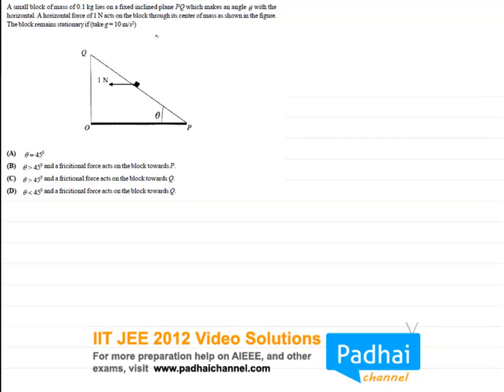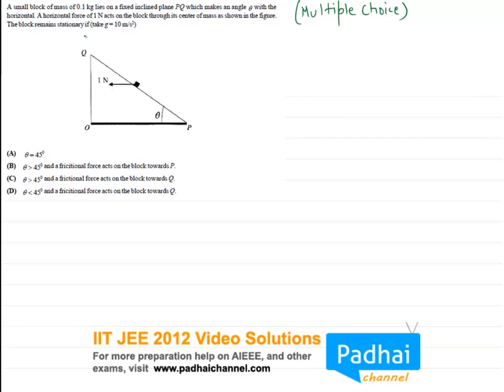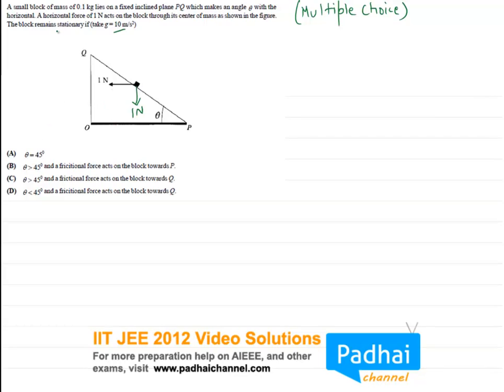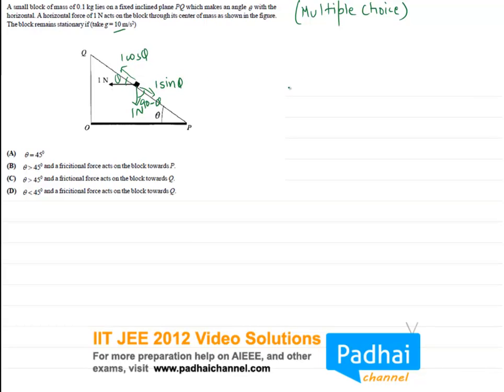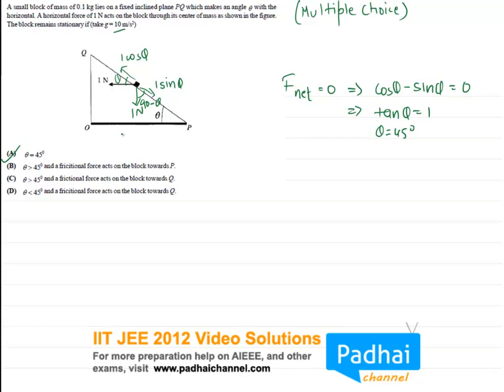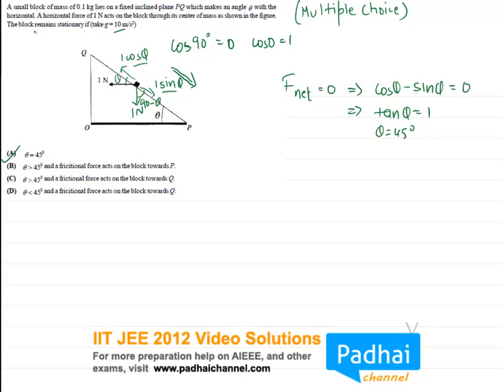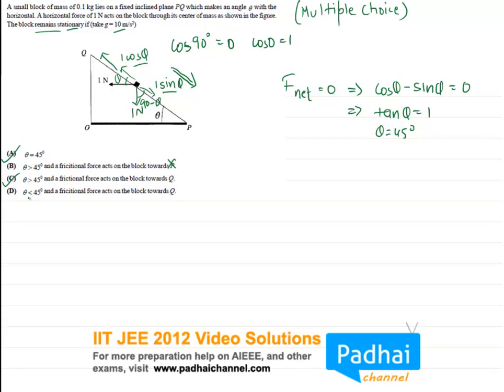IIT-JEE 2012 Physics Solution 13